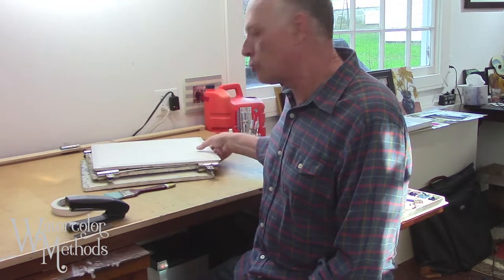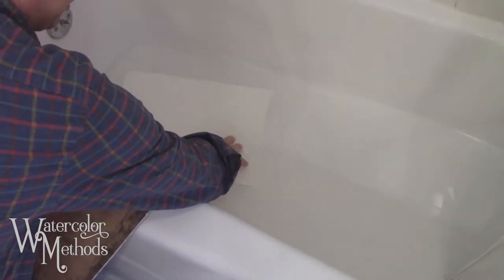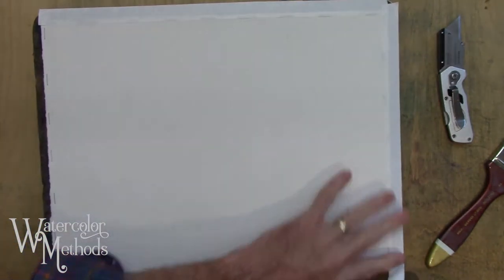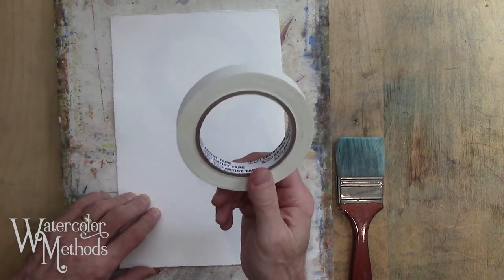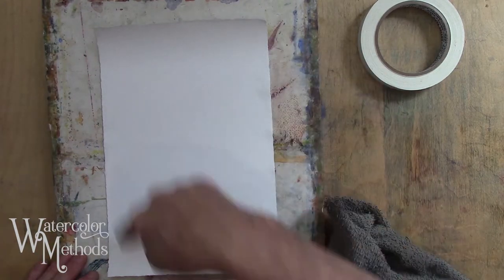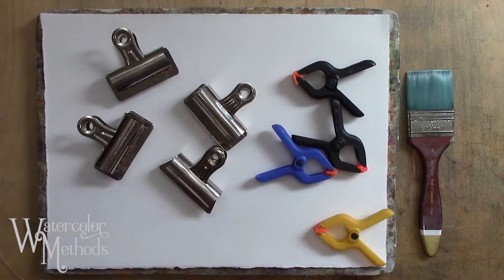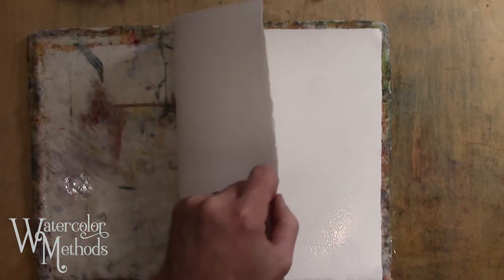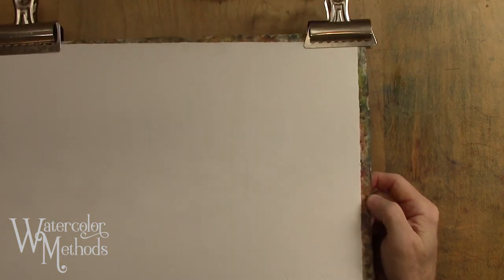Three Ways to Stretch Watercolor Paper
Watercolor paper has a tendency to buckle when you are painting with lots of water (as you should).  Here are three methods of stretching the paper that will help minimize or even eliminate the buckling. Leaving you with a flat surface to paint on and and a flat painting when done.

We have over 200 watercolor painting lessons and tutorials on the Watercolor Methods